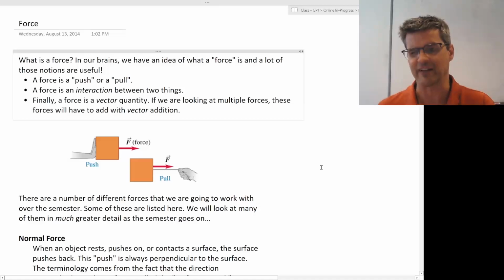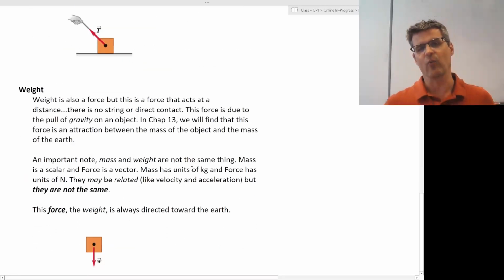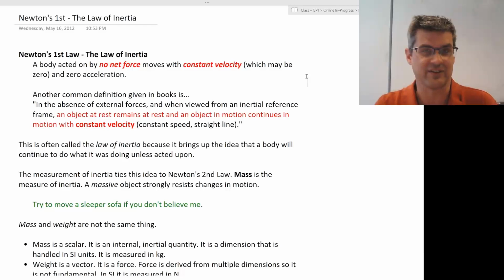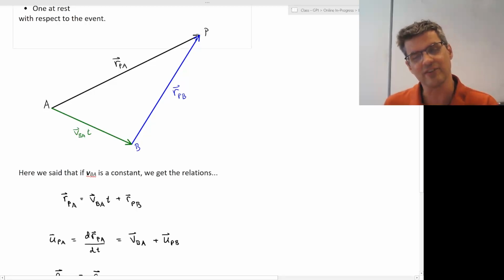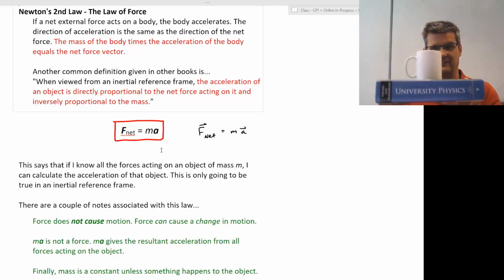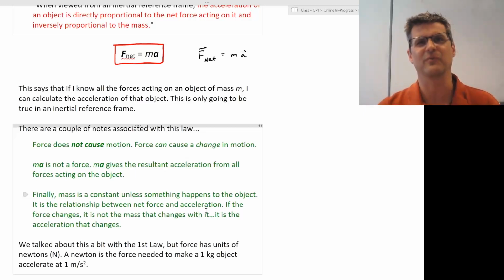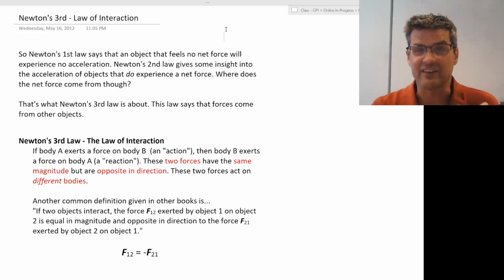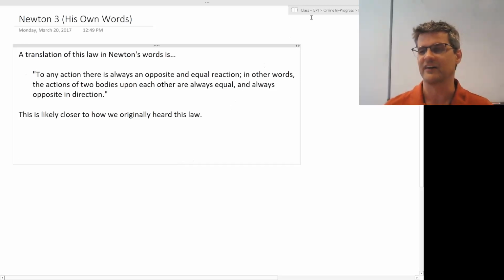Lecture 3a - Newton's Laws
In kinematics, we see how knowing the acceleration of a particle tells us about velocity and position of the particle as a function of time. In this lecture, we get a sense of where acceleration comes from.